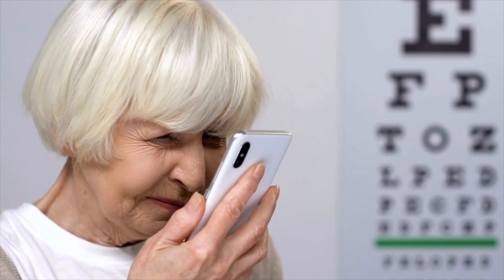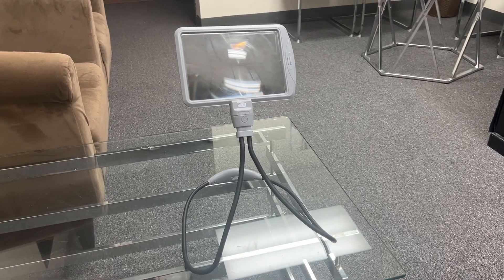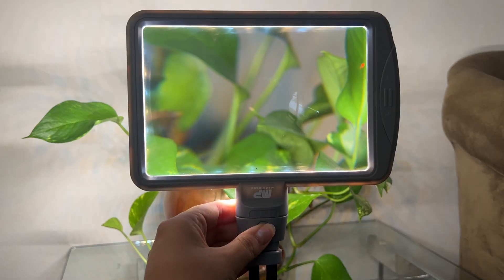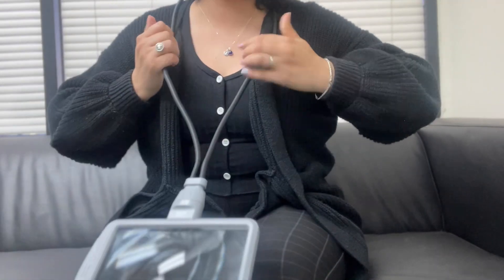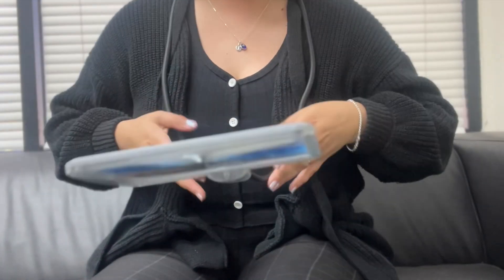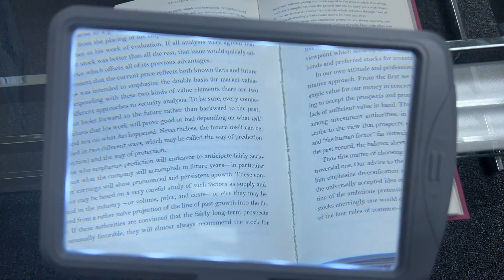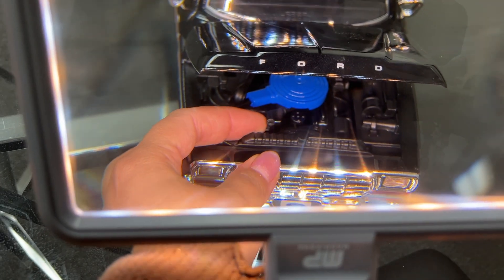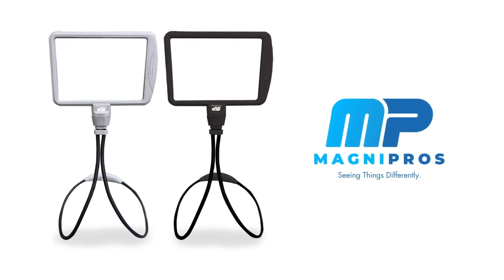Showcasing-The Flexible Gooseneck Magnifier with Interchangeable Lens 4x & 6X 1828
Get up close and personal with your projects using the Flexible Gooseneck Magnifier! With 4X and 6X magnification, three LED lighting modes, and a hands-free, adjustable design, this USB-rechargeable tool is perfect for bringing every detail into sharp focus—no squinting required!  ✨ 🔍Shop Below